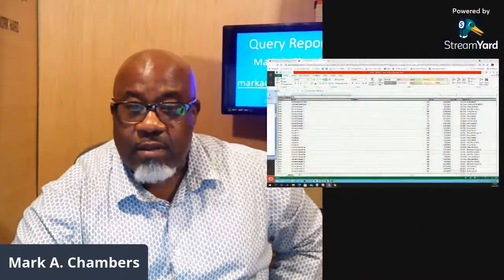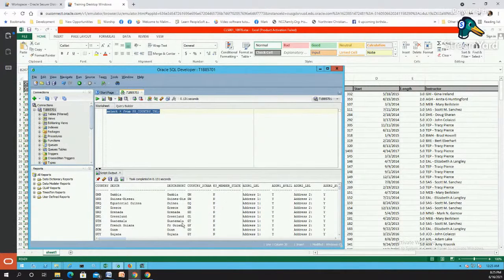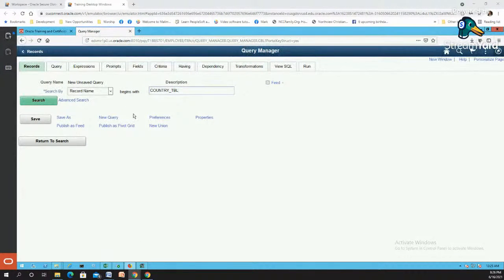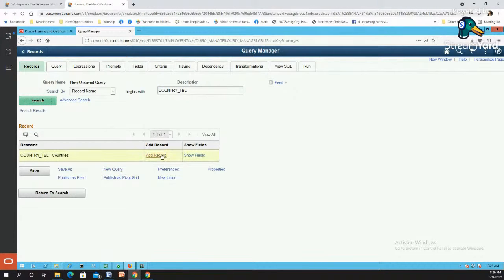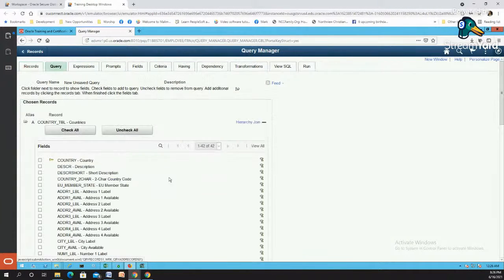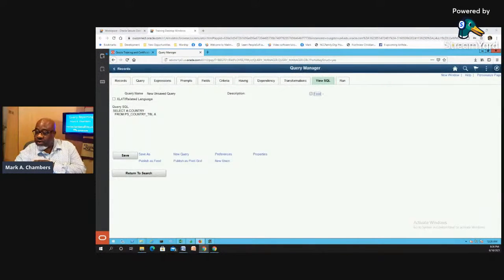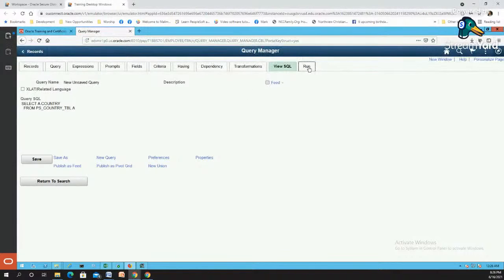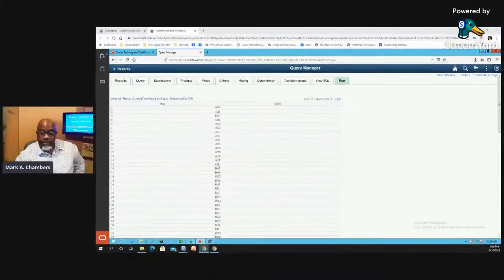Knowledge Sharing Demonstration: Queries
Queries:  What are they, and how we can create them?